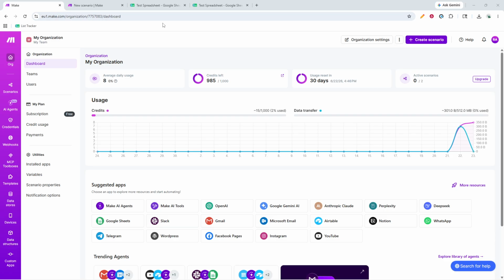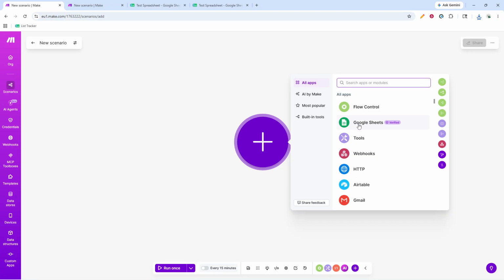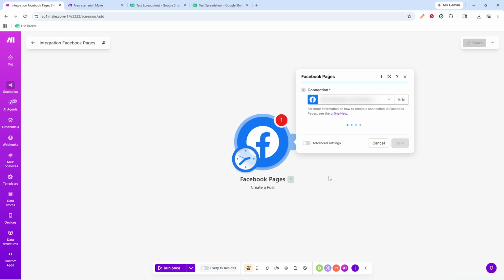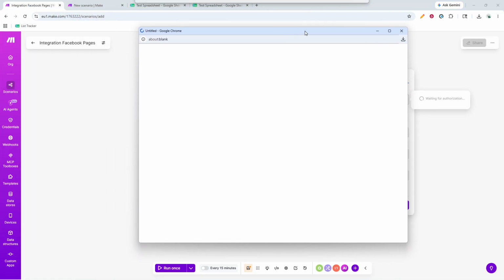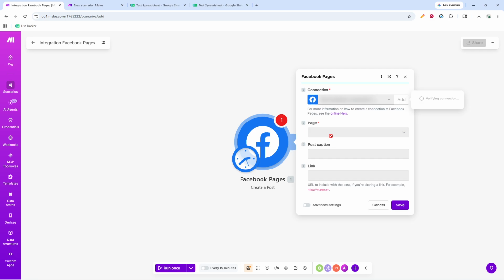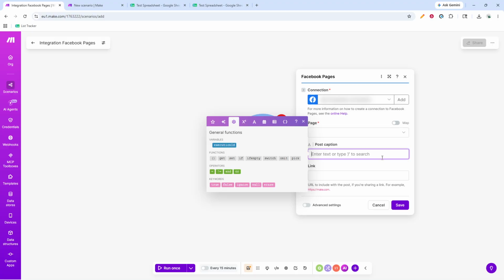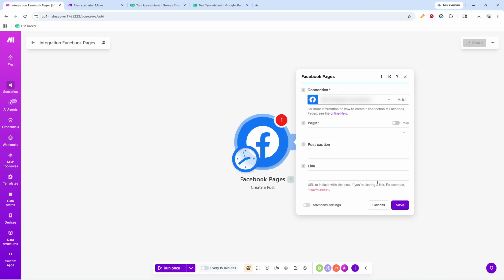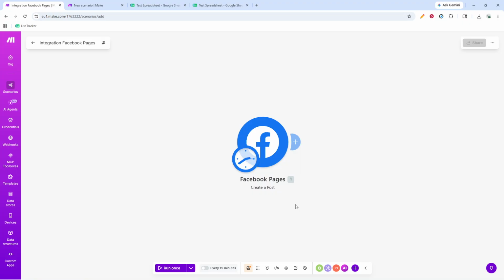How to Post to Facebook Using Make.com [2026 Step By Step Guide]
In today’s video, I’ll show you how to post to Facebook using Make.com step by step. Whether you're publishing content manually, automating social media workflows, or managing business pages, this guide will help you connect Facebook and Make.com efficiently.

You'll learn how to create Facebook posts, connect Facebook Pages, automate publishing workflows, and streamline your social media management. This tutorial is perfect for marketers, content creators, agencies, and business owners.